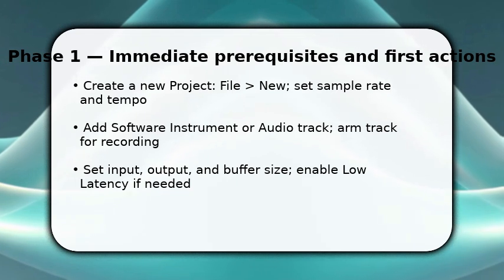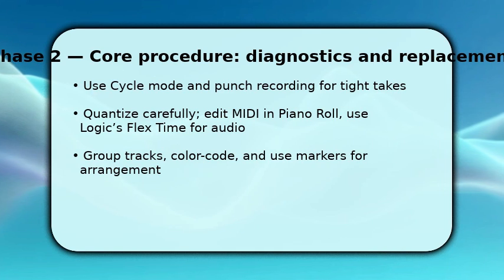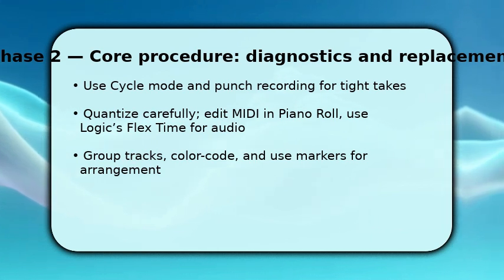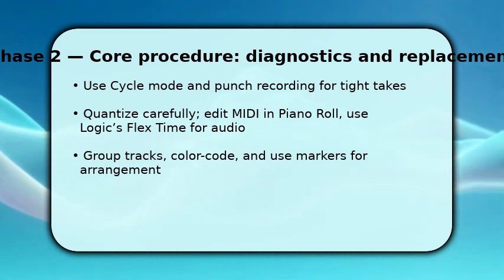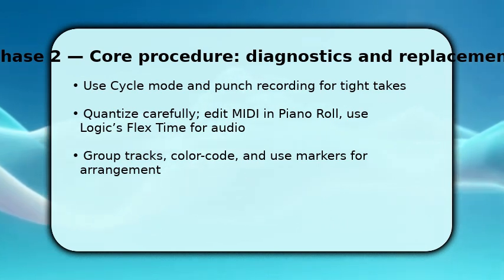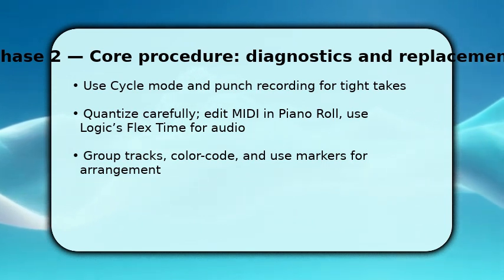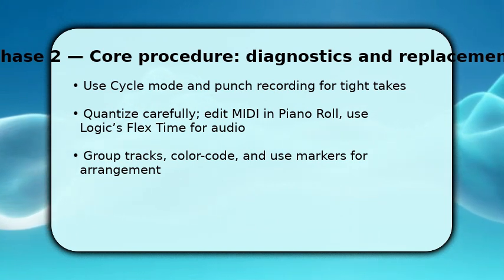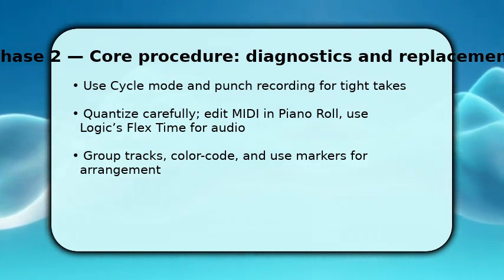How to Navigate Logic Pro - Step by Step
How to Navigate Logic Pro - Step by Step | 🔒 Surfshark VPN Deal — Stay private and secure. $1.99/mo + 3 Months Free ▸

Master the art of navigating Logic Pro step by step, from setting up your first project to fine-dicting audio mixes. This video tutorial guides you through essential techniques for music production using Apple's professional DAW.

Logic Pro, music production, DAW setup, audio mixing, step by step guide, Apple Logic, Pro Tools alternative, mixing tips, MIDI keyboard learning, sound design